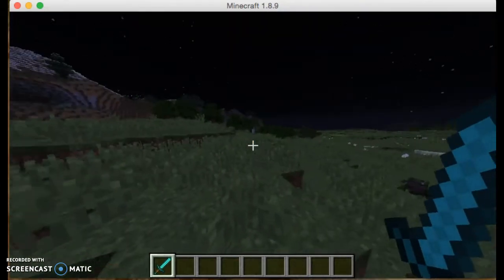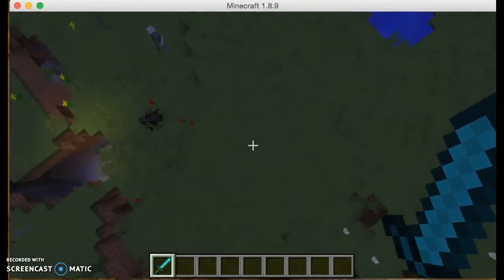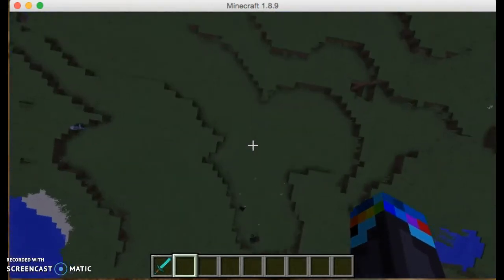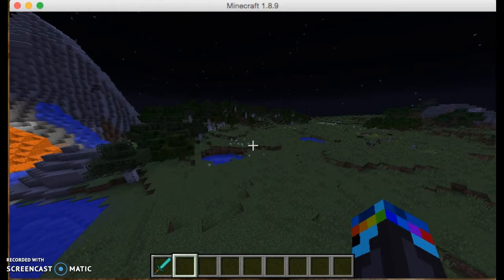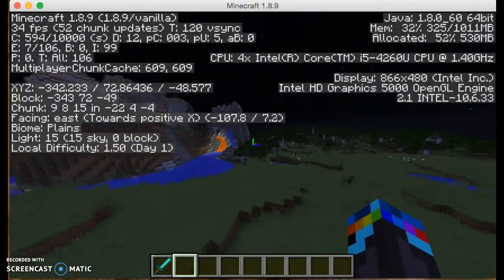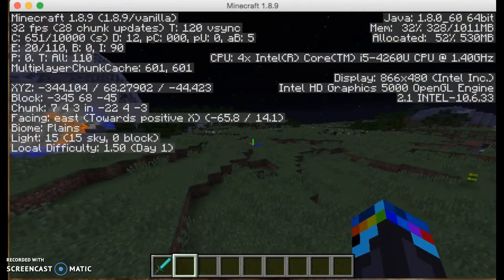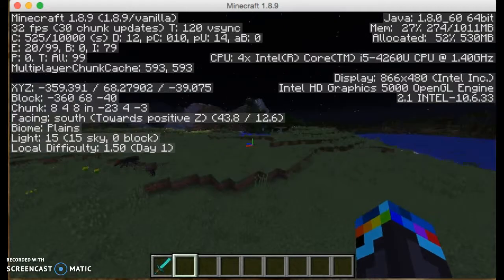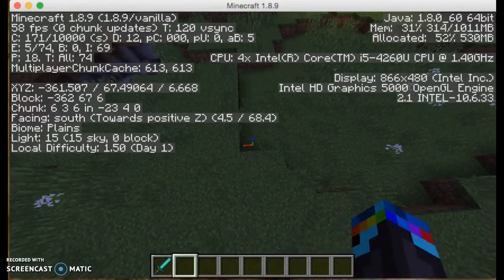how to get cordinants on mac for minecraft